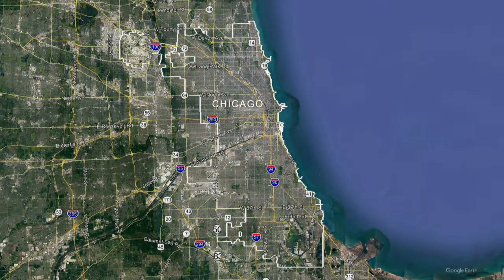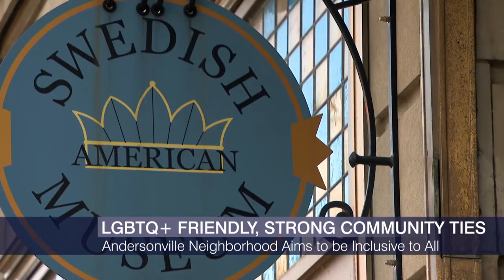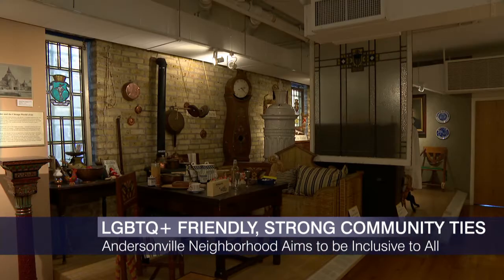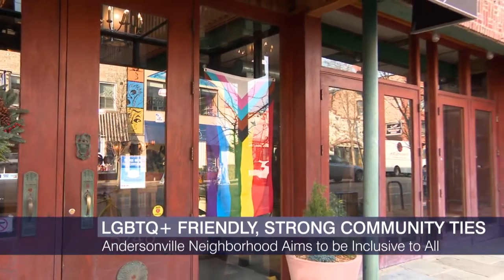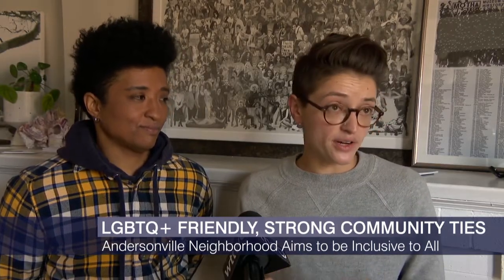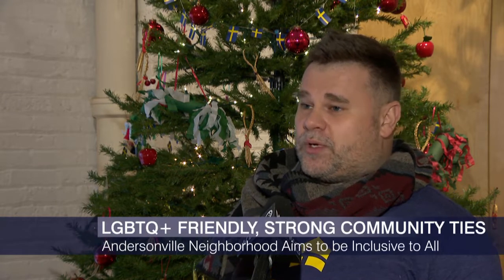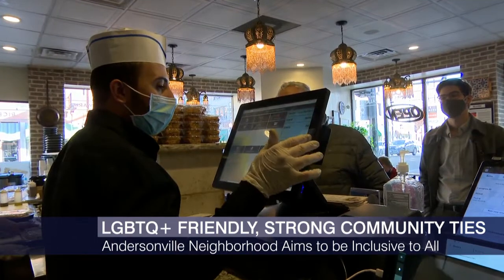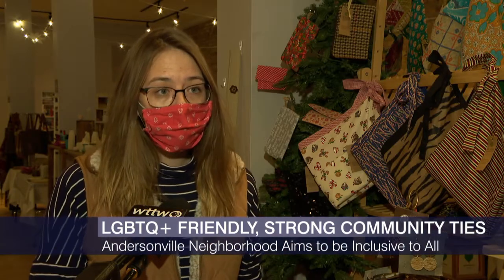‘Chicago Tonight’ in Your Neighborhood: Andersonville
Located in the Edgewater community on Chicago’s northside, Andersonville has one of the most concentrated areas of Swedish heritage and is home to a large LGBTQ plus community. We learn more about the history as well as what the area is doing to adopt eco-friendly initiatives.